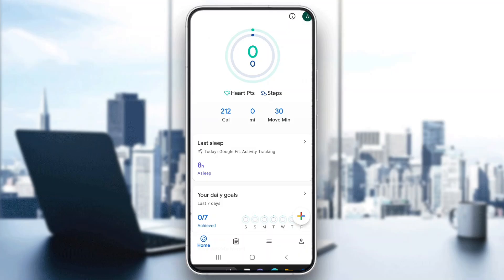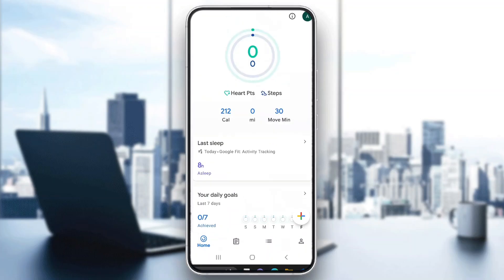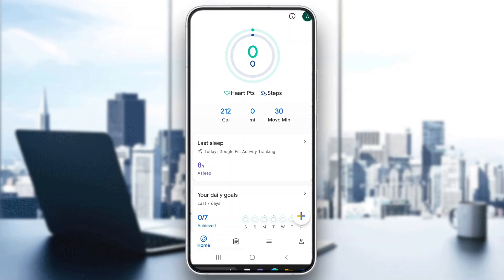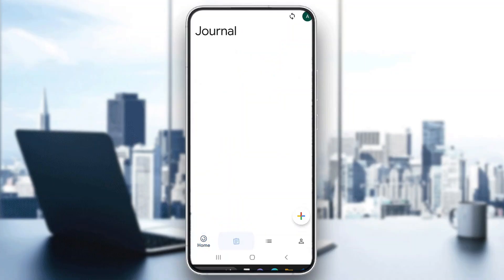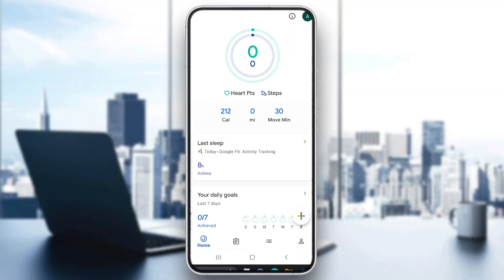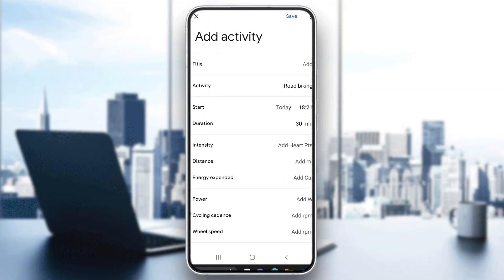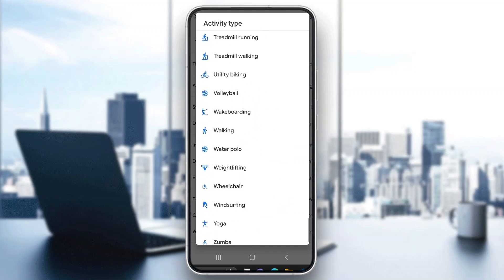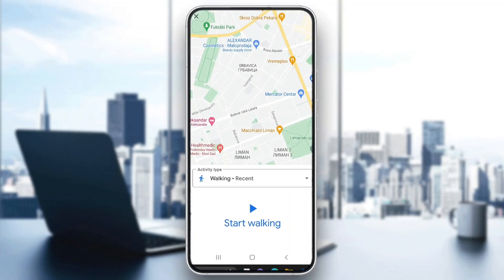How To Trick Google Fit Steps Tutorial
Today we talk about trick google fit steps,google fit,fake step counter,how to trick google fit steps,google fit app